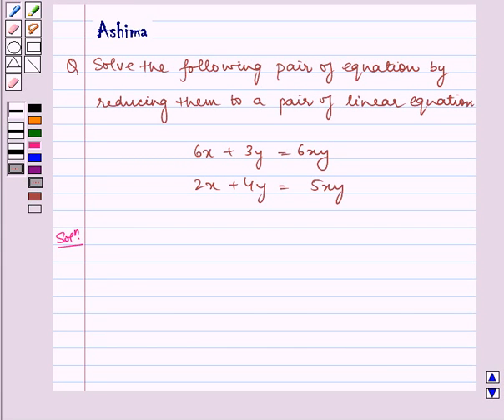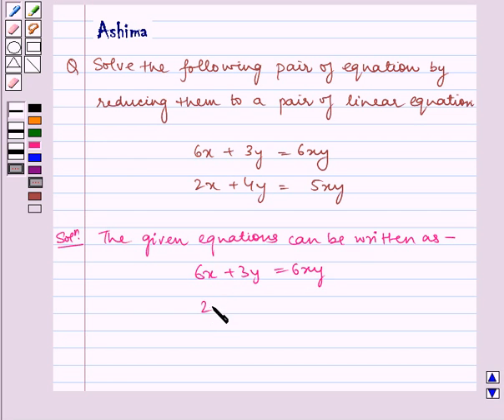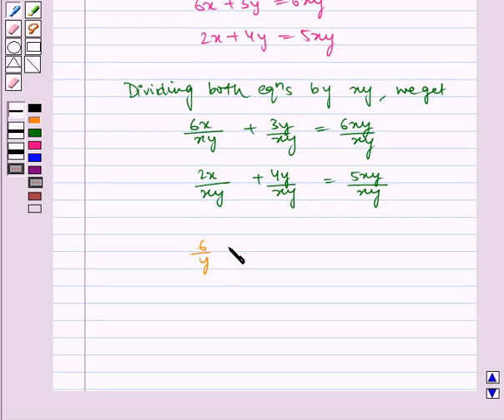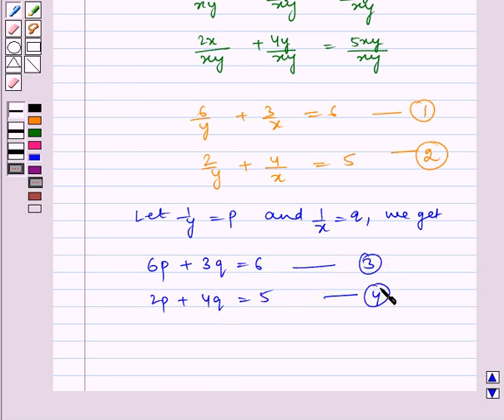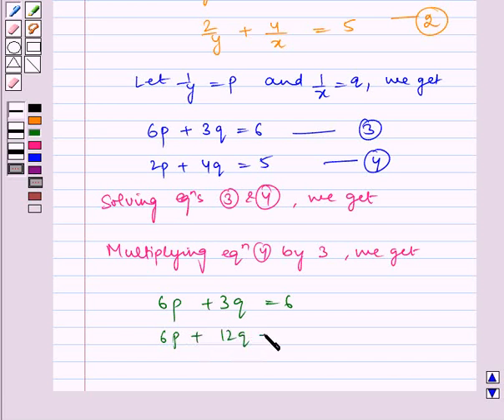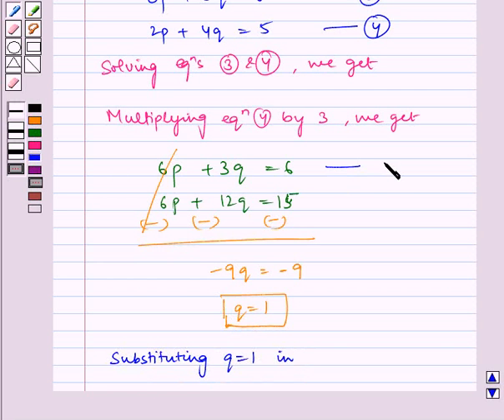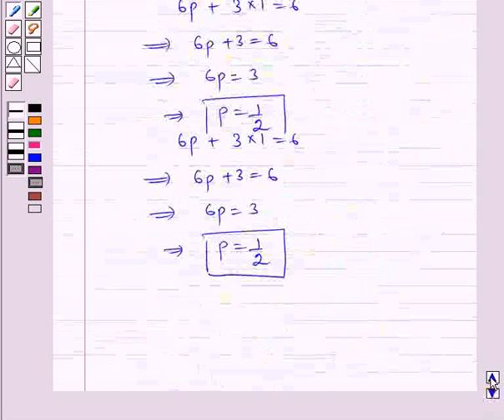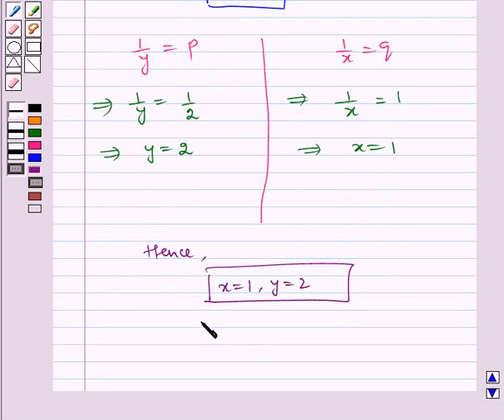Maths X NCERT 2007 3 3 6 1vi